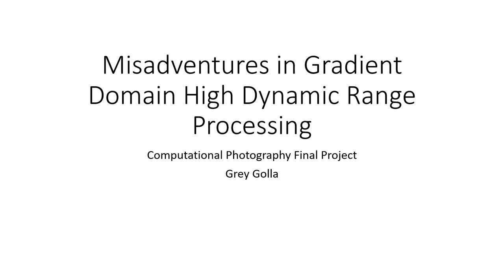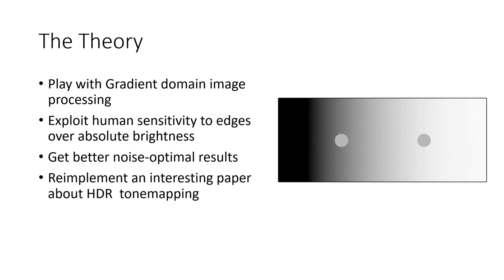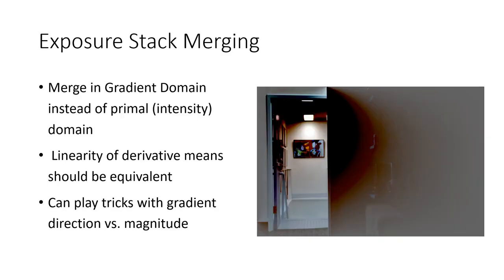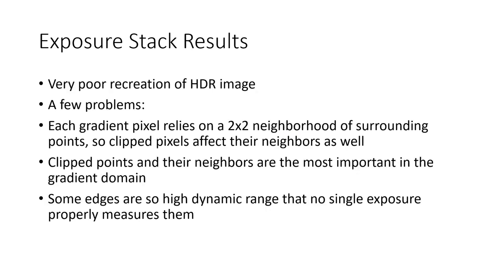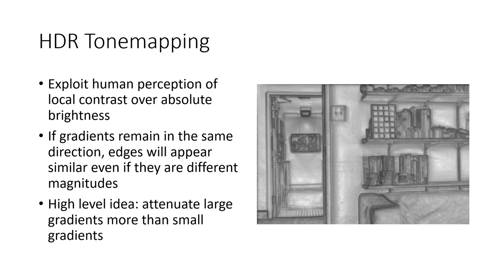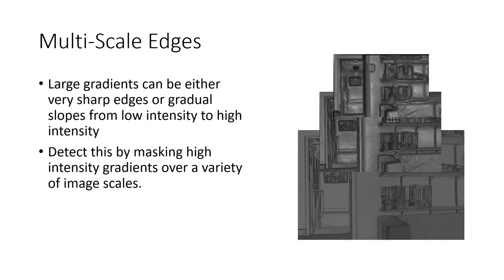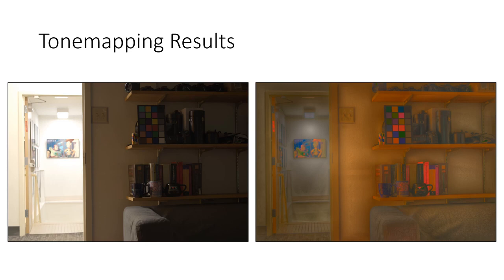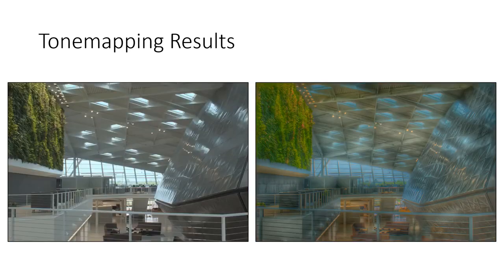Grey Golla: Misadventures in HDR Processing in Gradient Space